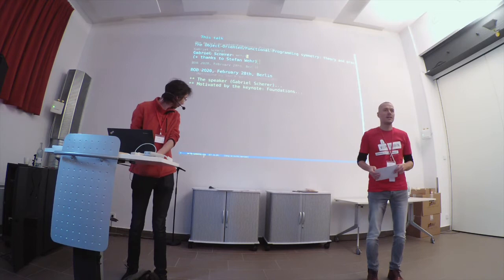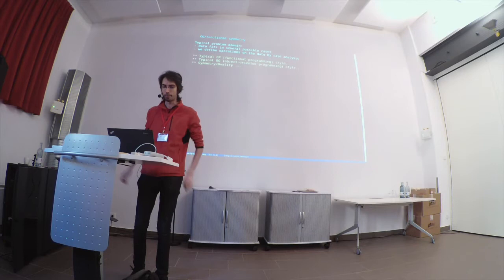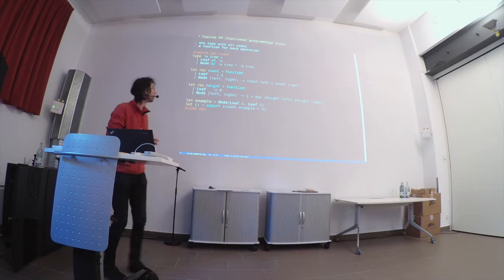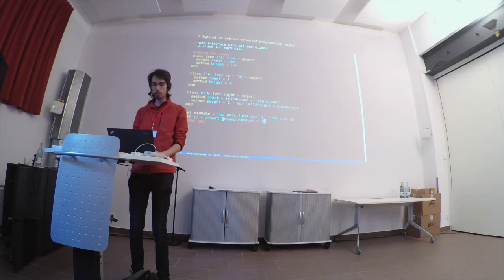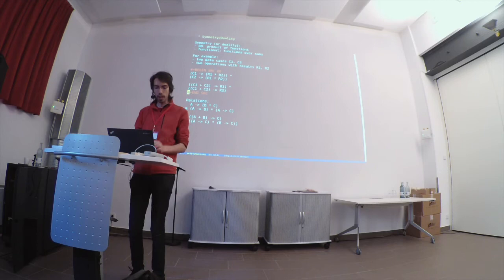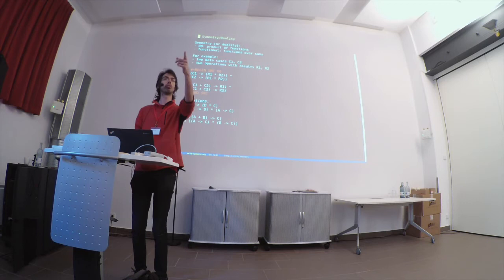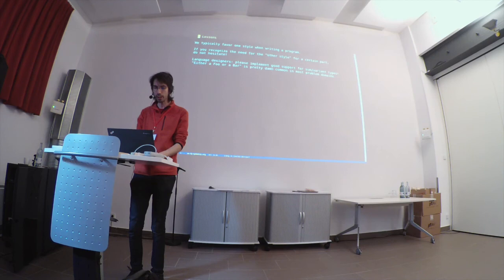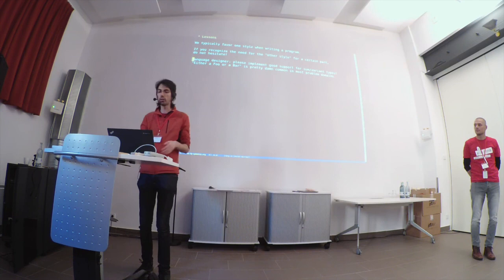BOB 2020 Gabriel Scherer - OOFun Prog symmetry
Gabriel Scherer,
The Object-Oriented/Functional-Programming symmetry: theory and practice

Much gets written on the internet about comparisons between Object-Oriented (OO) and Functional-Programming (FP) approaches software: which one is going to solve all your programming problems? If we concentrate on precise, objective comparisons and relations between the two sides, the programming-language folklore mentions a symmetry (often called a “duality”) between object-oriented and functional-programming styles. More precisely, a symmetry between program organizations based on class decompositions, and those based on sum types (also called variant types or algebraic datatypes). In this talk we propose to revisit this symmetry, discussing both practical and theoretical aspects.